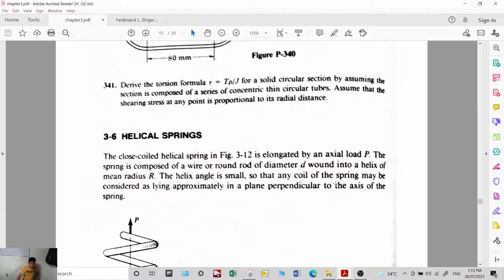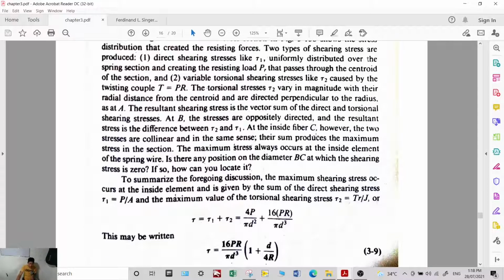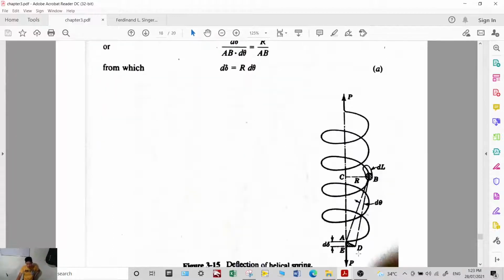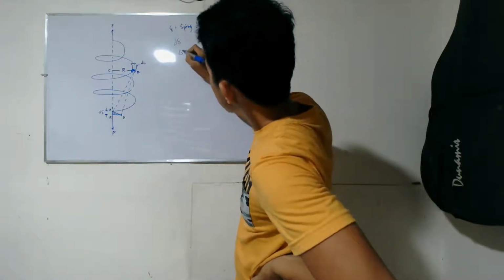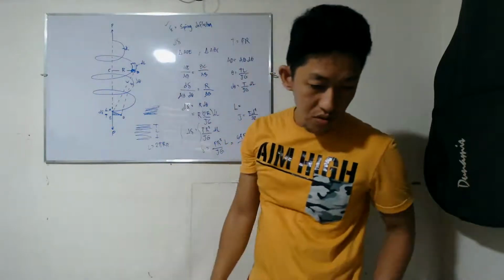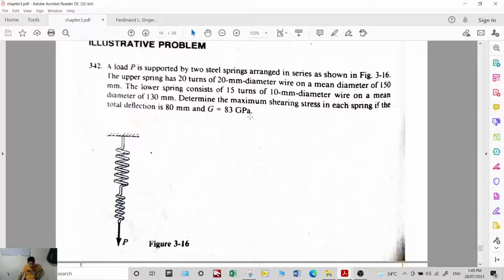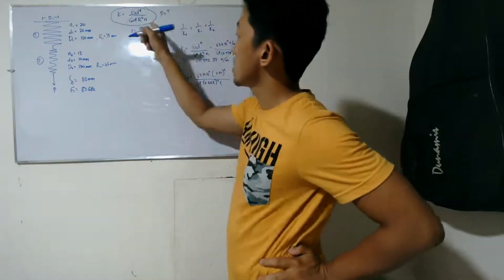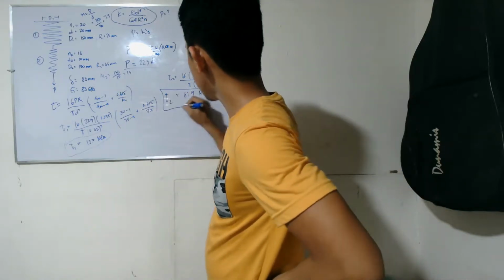Torsional Stress in Helical Spring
Torsional Stress in Helical Spring and Spring deflection